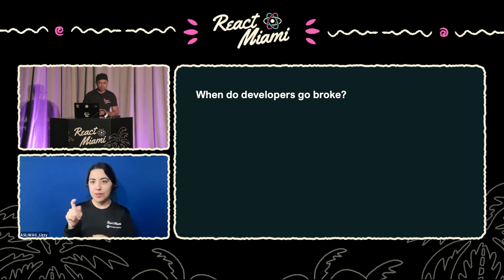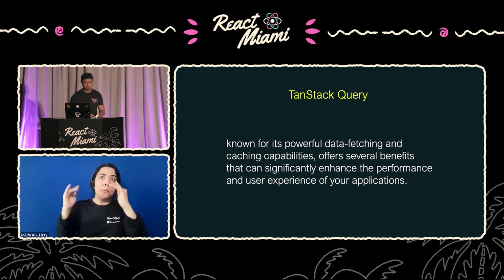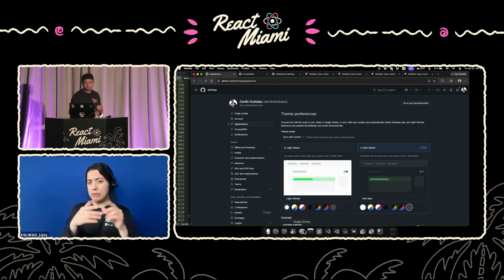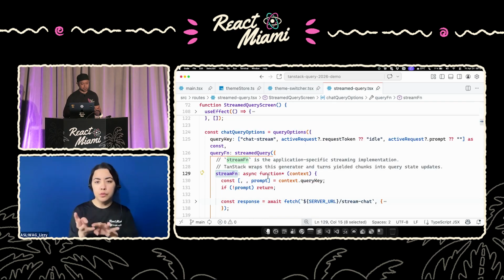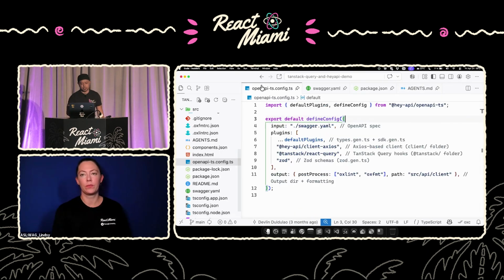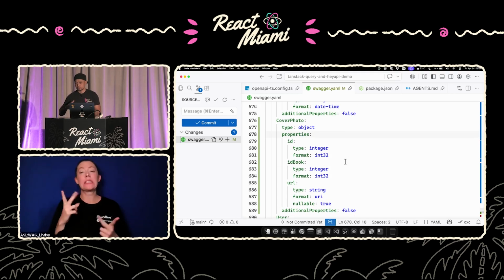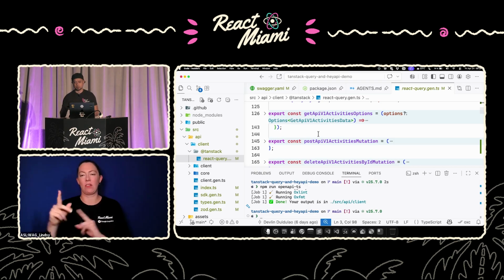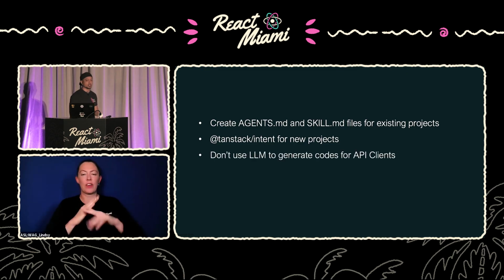Devlin Duldulao - 10x React Development with TanStack Query, HeyAPI, and AI Copilots (ASL Version)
10x React Development with TanStack Query, HeyAPI, and AI Copilots

Last year, I deployed a large-scale React application where I personally wrote less than 1% of the codebase—yet delivered a product that impressed users, managers, and engineers alike. This app development wasn't magic; it was strategic tooling.

In this session, I'll reveal the workflow that enabled this level of productivity: TanStack Query for robust data synchronization, TanStack Router for type-safe routing, HeyAPI for automated API client generation, and AI copilots for handling the repetitive, heavy lifting.